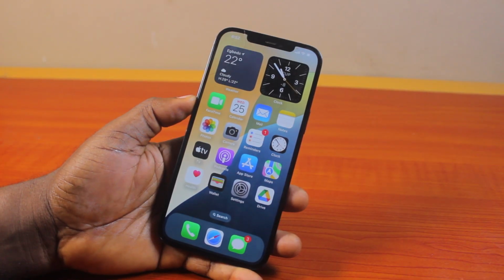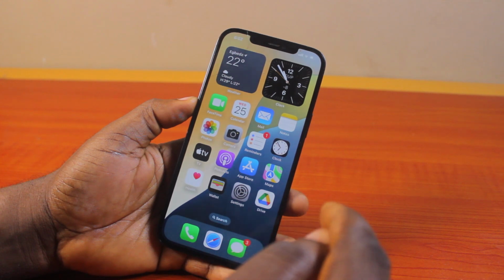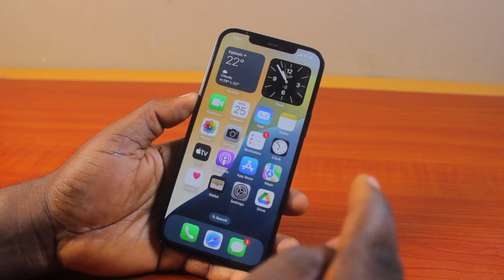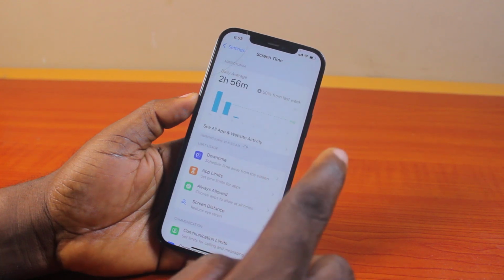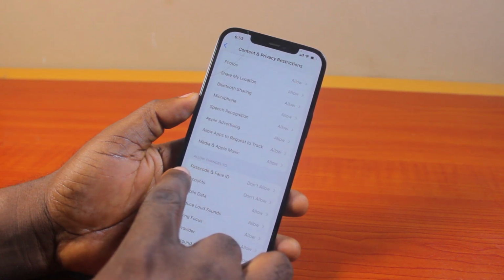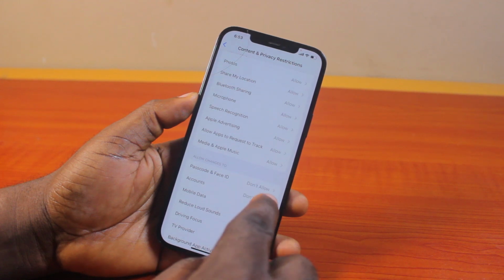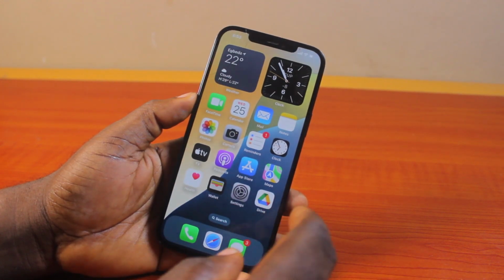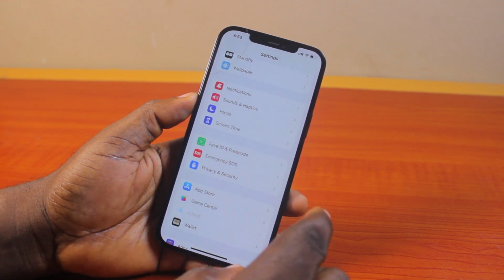How to Fix Face ID And Passcode Not in Settings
Cheap iPhone
Cheap Samsung Phone
Cheap Apple Watch
Cheap Digital Camera
Cheap YouTube Microphone
Cheap MicroSD Card